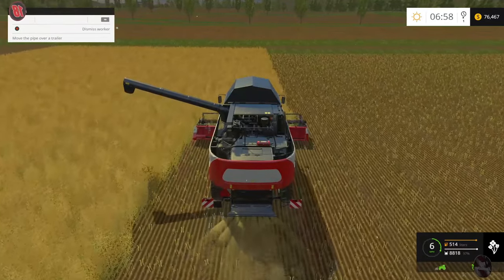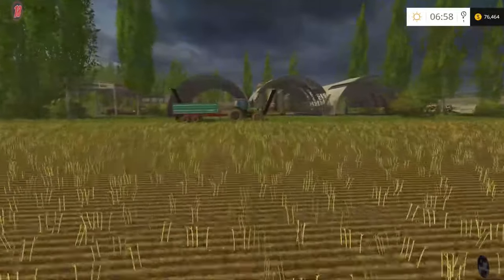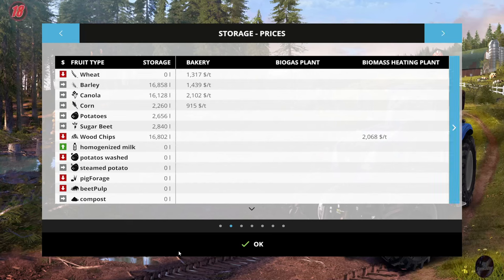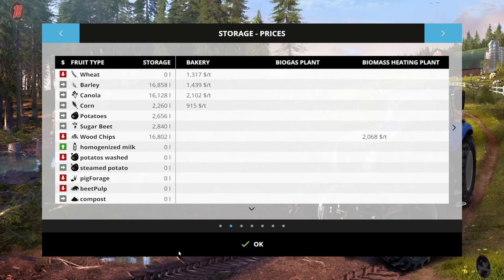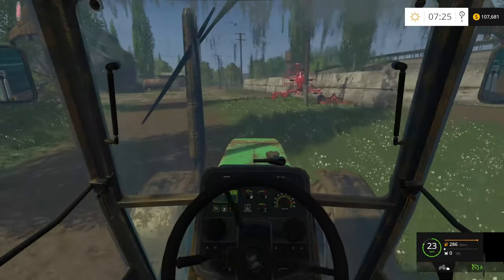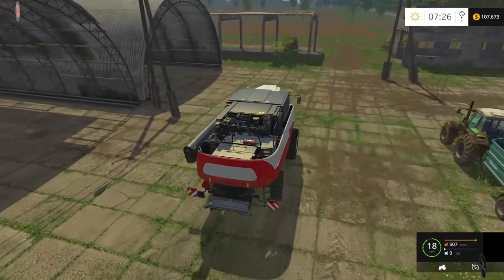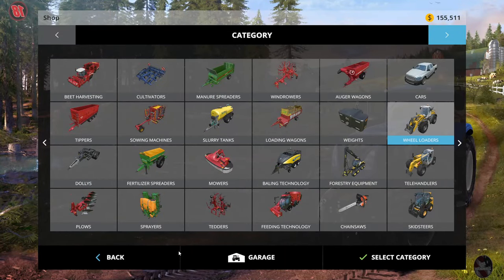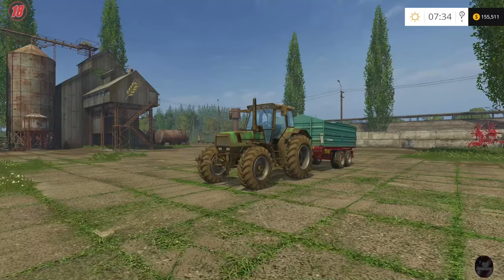Farming Simulator 15, Harvest time, EP-05, SP, Eng, 18+,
Today we are bringing in the harvest frome the field and selling it to try and come up with the money to get a wheel loader.